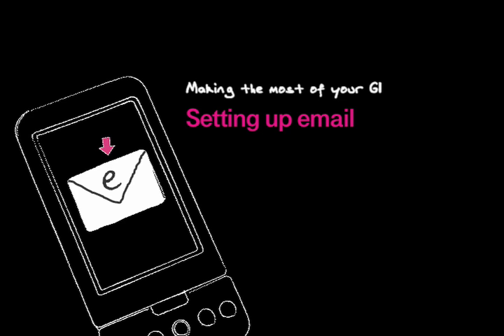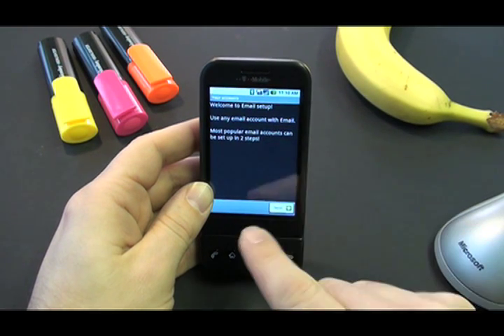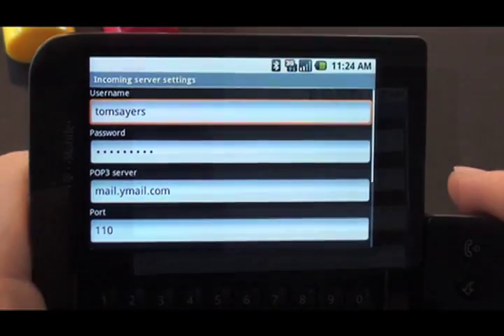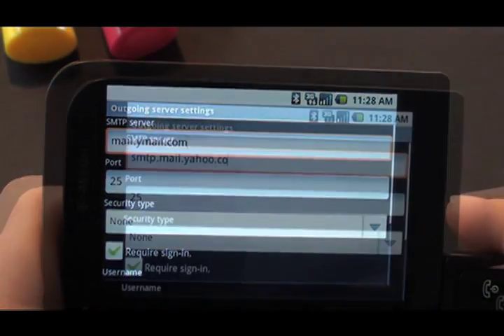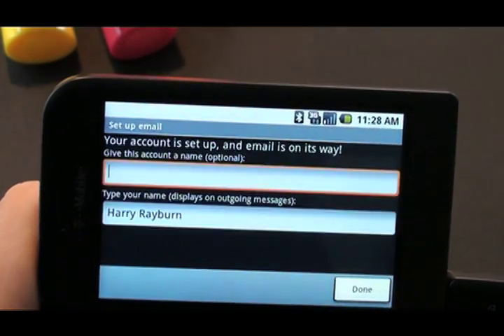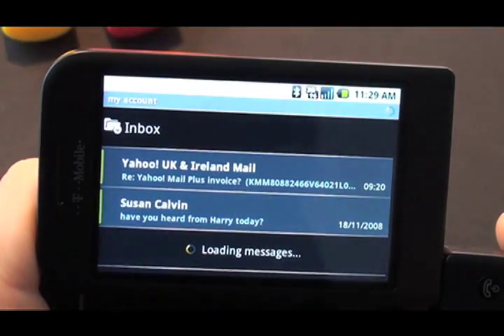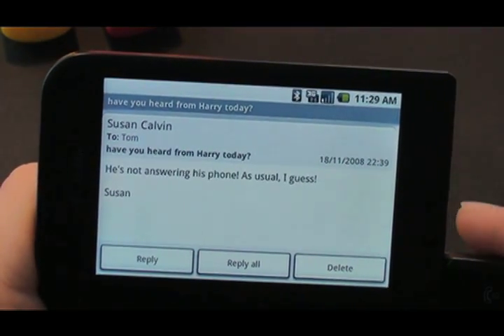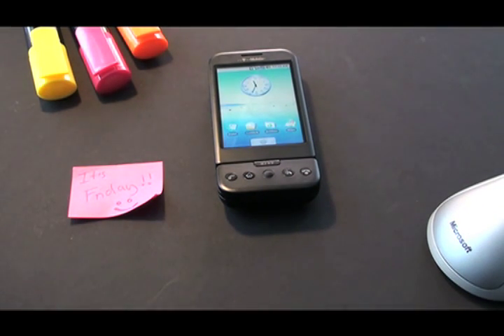The G1: Setting Up Mail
How to set up a non-GMail address on your G1, including POP3 email setup.

(NB you should check out the help available from your email provider - everyone uses different settings.)